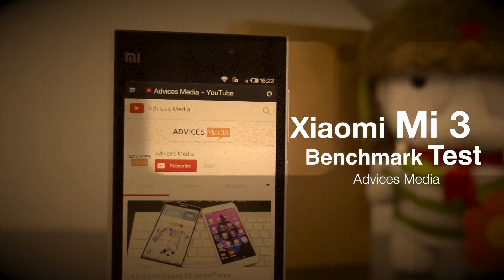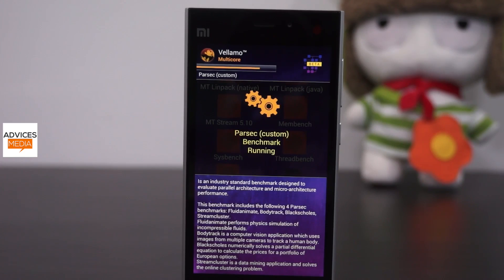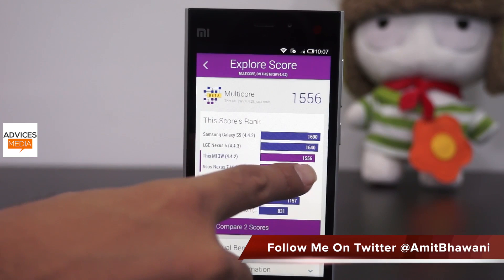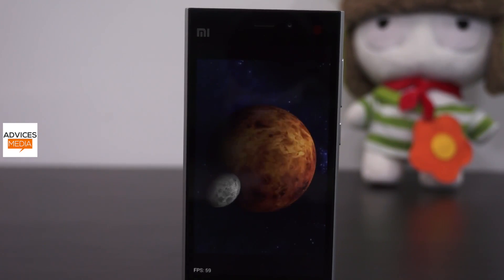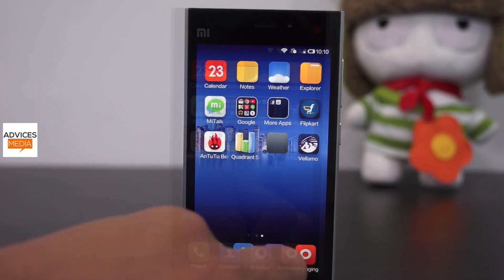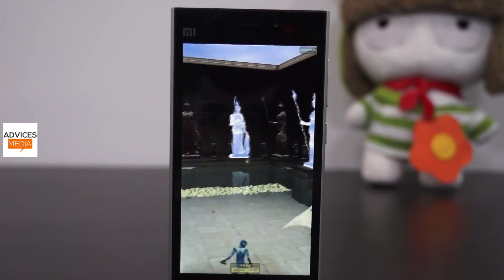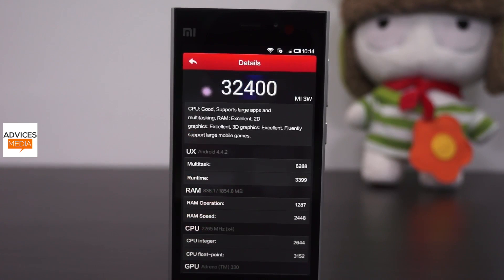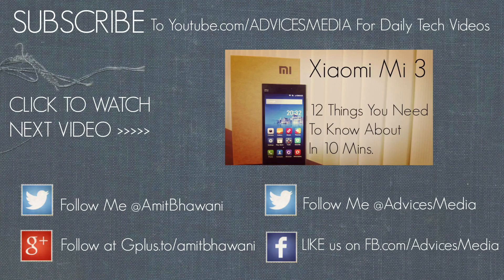Xiaomi Mi 3 Benchmark Tests - Vellamo / Antutu & Quadrant Standard - PhoneRadar